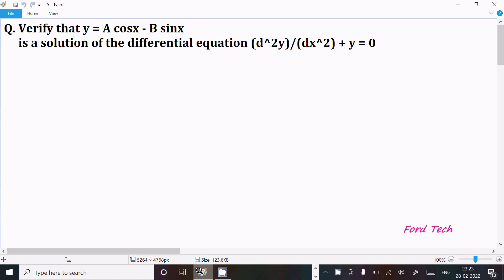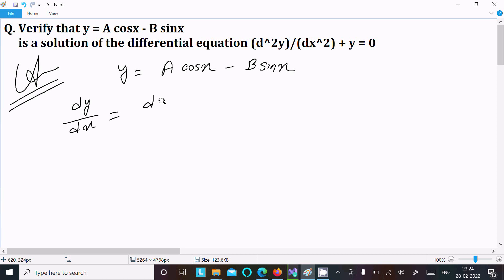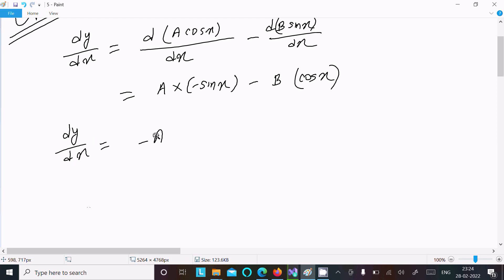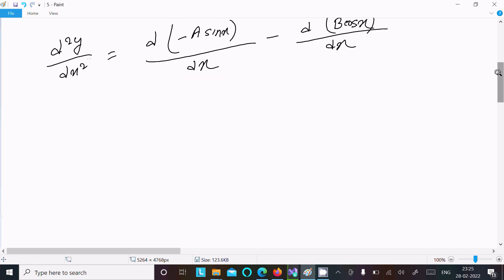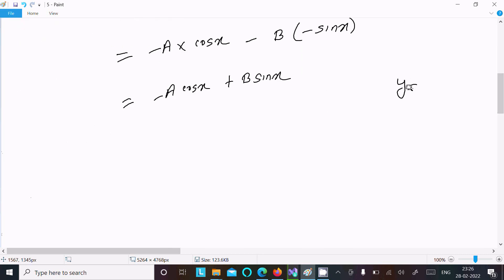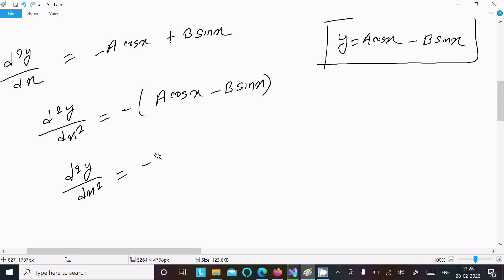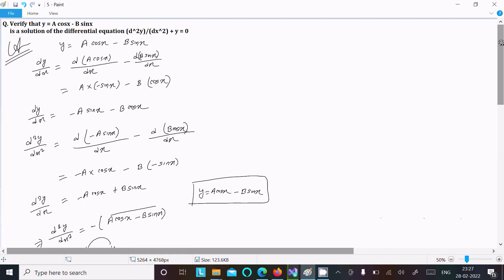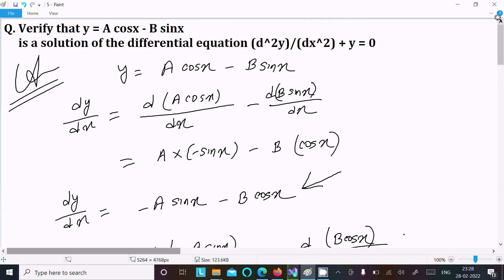Verify that y = A cosx - B sinx is a solution of differential equation d²y/dx² + y = 0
verify that y = Acosx -Bsinx is a solution of the differential equation d^2y/dx^2 +y=0

Show that y=Acosx+Bsinx is a solution of differential equation (d^(2)y)/(dx^(2))+y=0.

Verify that `y = A cos x - Bsin x` is a solution of the differential equation `(d^2y)/(dx^2)+y=0`